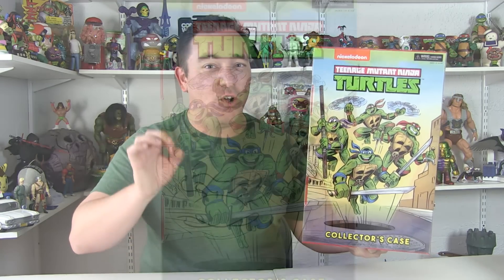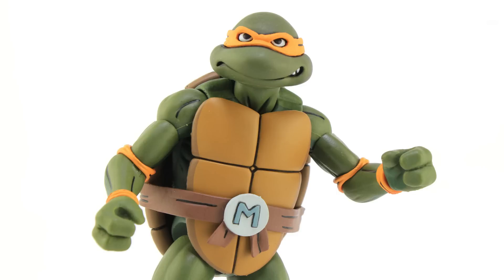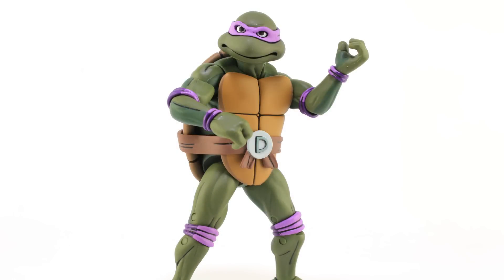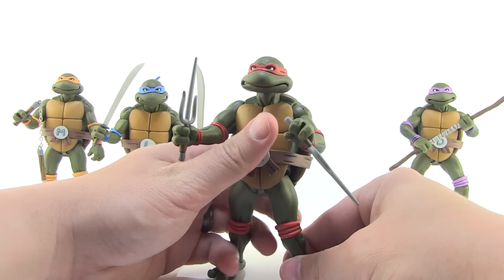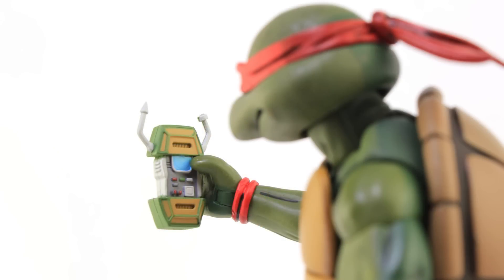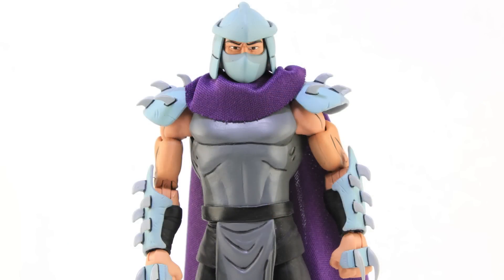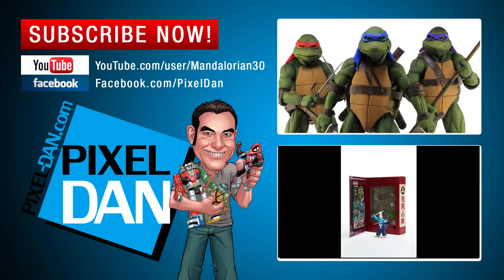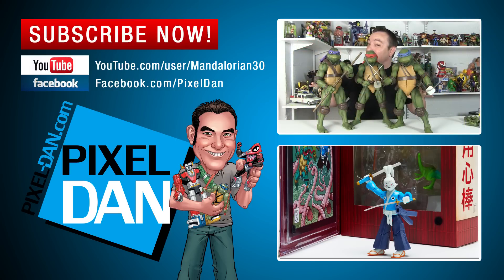Teenage Mutant Ninja Turtles NECA Toys SDCC 2017 Exclusive Figure Set Video Review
Join Pixel Dan for a look at the massive new TMNT San Diego Comic Con 2017 Exclusive figure set from NECA Toys, featuring 8 figures from the original cartoon series!